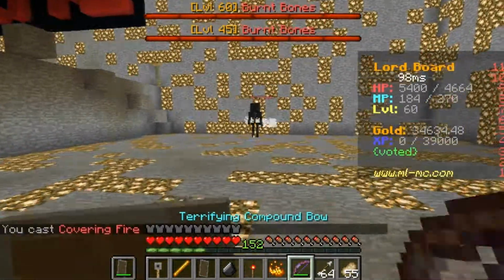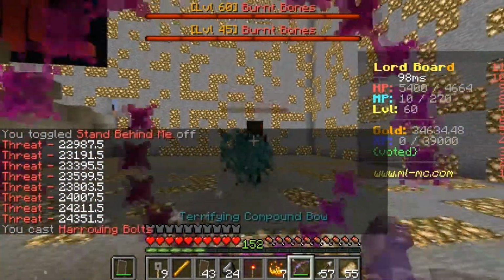MLMC - Vanguard Class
A showcase of the new Tier 3 archer - the Vanguard.